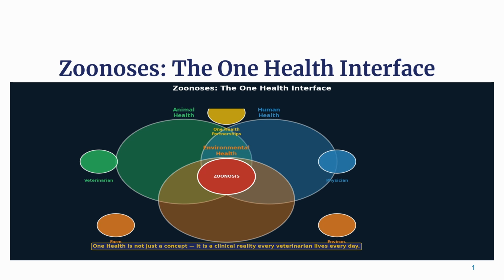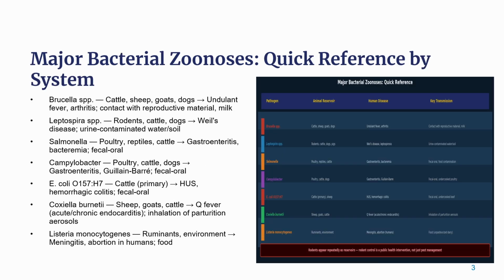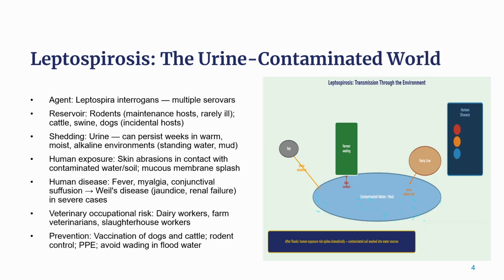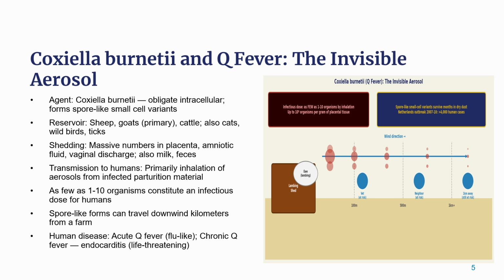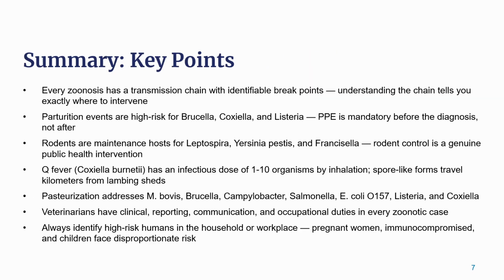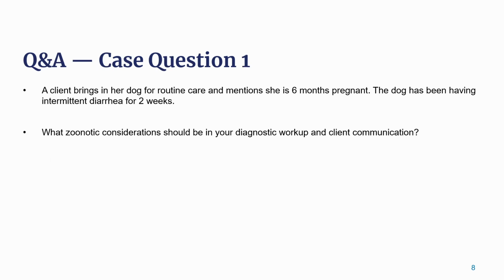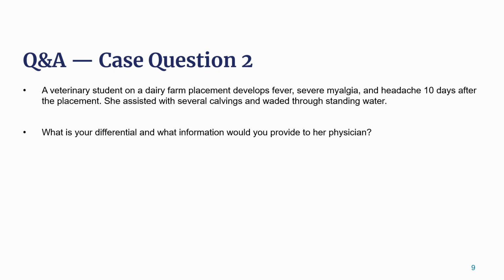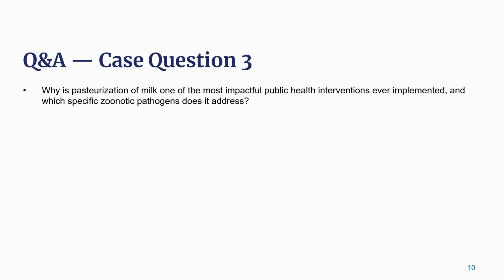Zoonoses: The One Health Interface, Veterinary Bacteriology Mini-talk 8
A fast, practical walkthrough of the major bacterial zoonoses and how they move from animals to people. We break down the transmission chain framework, then dig into Leptospirosis, Coxiella burnetii (Q fever), and a quick-reference guide to bacterial zoonoses by body system. Plus the veterinarian's role in diagnosis, reporting, and protecting high-risk people — with real case questions to test your thinking.

Perfect for vet students, medical and public health folks, and anyone interested in One Health. 🐄🦠

And if this video helped, a quick like tells YouTube to share it with other students who might need it.